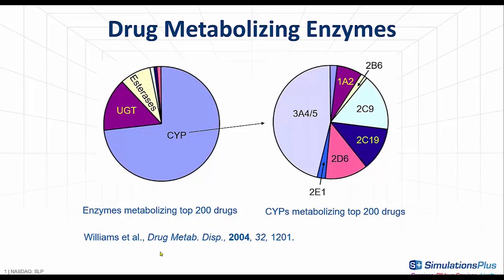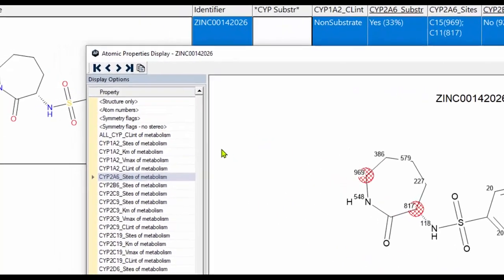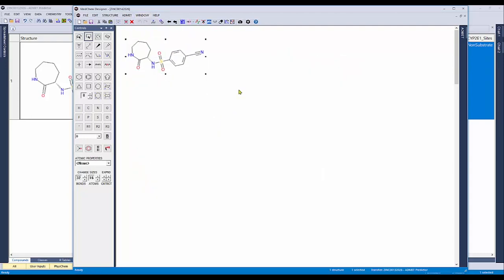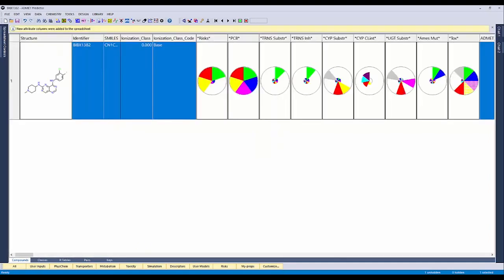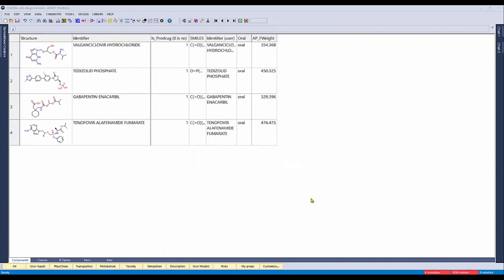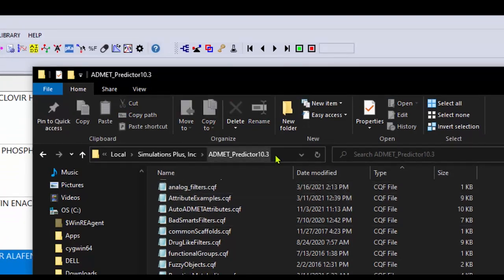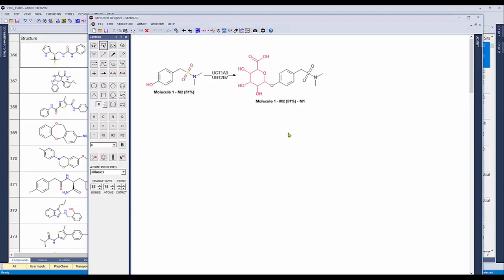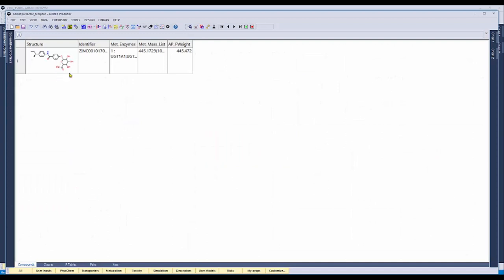ADMET Predictor Tutorial 7 Predicting Metabolites